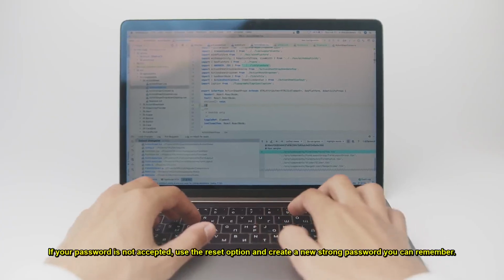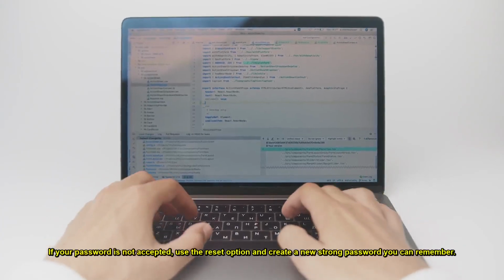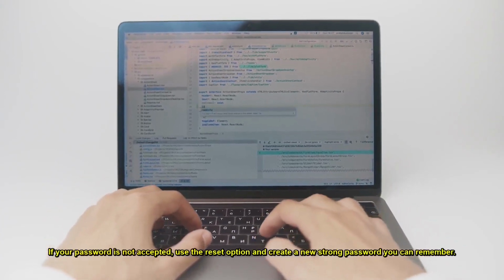How to verify Linode instance uptime and alerting - Step By Step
In this step-by-step tutorial, we’ll show you how to verify the uptime of your Linode instances and set up effective alerting systems to keep your applications running smoothly. Whether you're managing a personal project or a business server, ensuring your Linode instances are operational is crucial for success. Follow along as we walk you through the essential tools and techniques for monitoring uptime and receiving timely alerts.